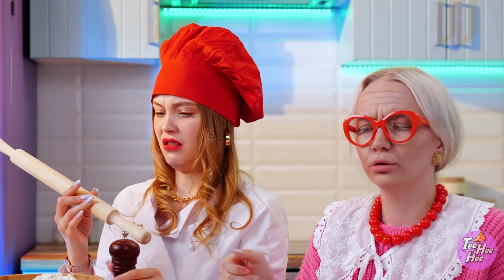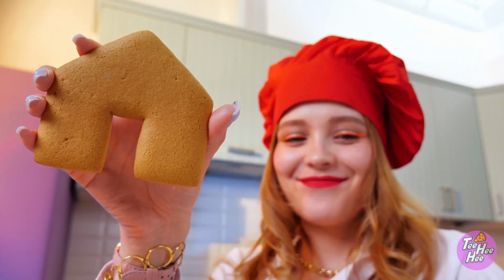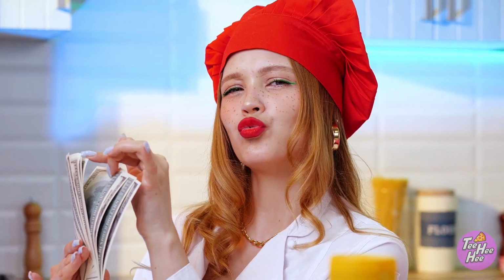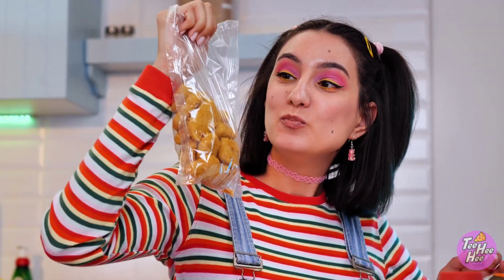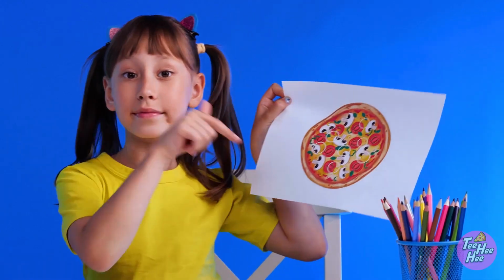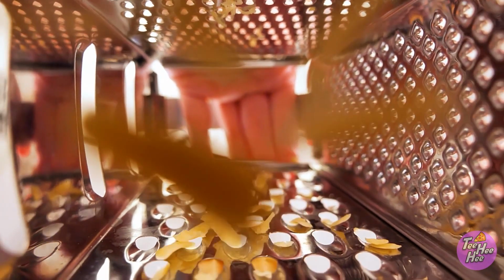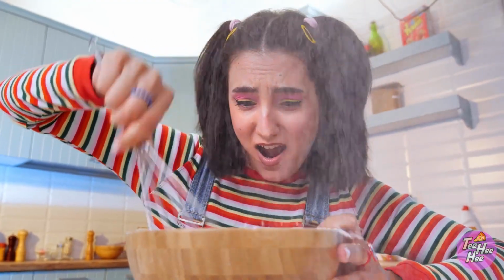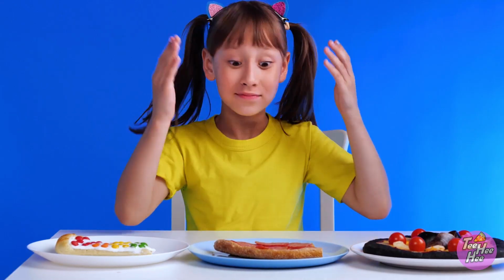Me vs Grandma Cooking Challenge | Fantastic Food Hacks by Teeheehee!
Hey there, food enthusiasts! Get ready to embark on a culinary adventure! 🍽️✨ Brace yourselves for a whirlwind of flavors, surprises, and lots of laughter. You won't want to miss this epic showdown of tastes! Let the taste bud party begin! 🎉👍

Don't forget to share this video with your friends and subscribe to our channel for more great videos 👉 @Teeheehee _______________________ Music by TheSoul Sound Stock materials This video is made for entertainment purposes. We do not make any warranties about completeness, safety, and reliability. Any action you take upon the information on this video is strictly at your own risk, and we will not be liable for any damages or losses. It is the viewer's responsibility to use judgment, care, and precautions if one plans to replicate. The following video might feature activity performed by our actors within controlled environment - please use judgment, care, and precaution if you plan to replicate. All product and company names shown in the video are trademarks™️ or registered®️ trademarks of their respective holders.